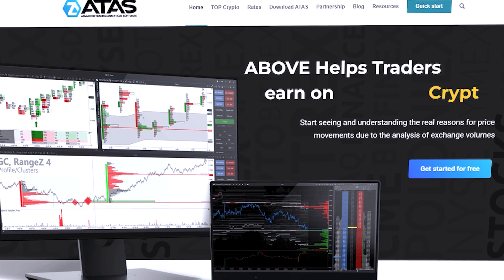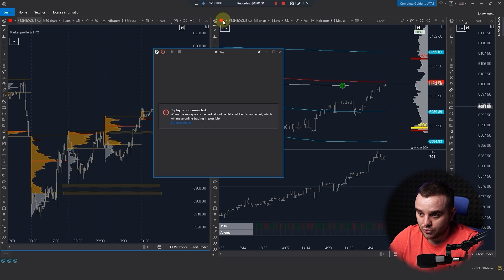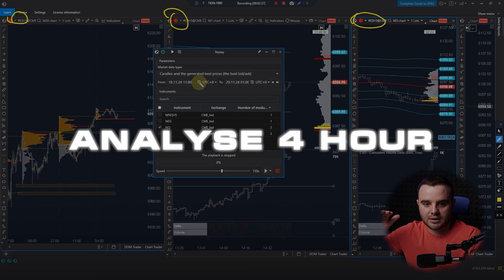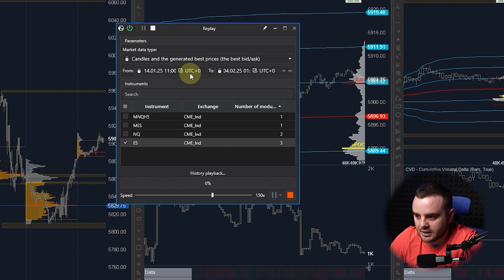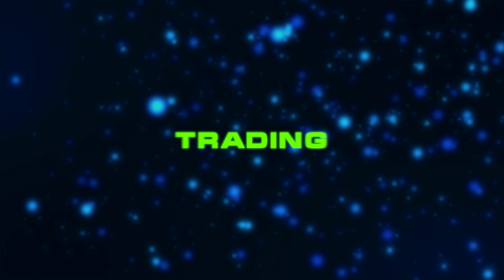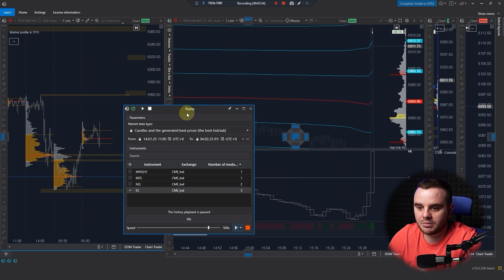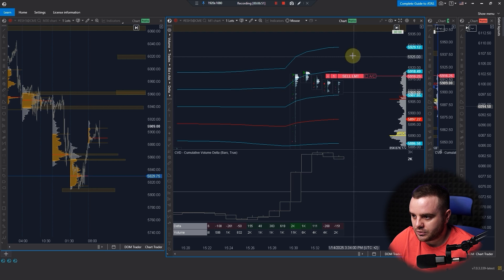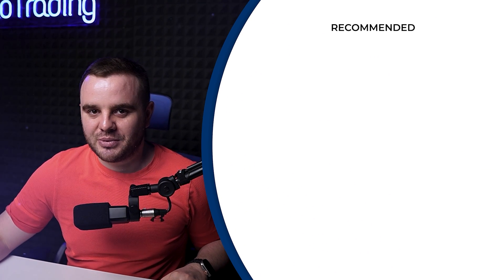Backtesting Your CME Trading Strategy | Step-by-Step Guide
You`ll get: FREE signals, Education, and Market updates to help you make money.

Timesmaps:
00:00 - Introduction
00:20 - What trading platform do I use for this?
00:50 - How do I enable market replay on the ATAS platform?
02:05 - What settings should I choose to replay the market on the Atas platform?
02:55 - What does market replay look like on charts for different periods on the ATAS platform?
03:40 - How do I enable real-time market replay on the ATAS platform?
05:00 - How do I open a trade on market replay on the Atas platform?